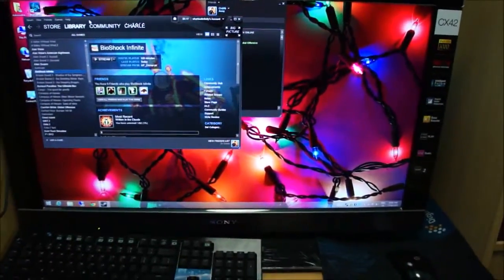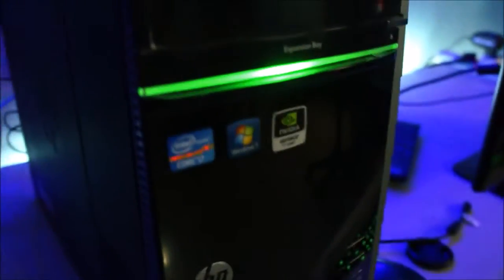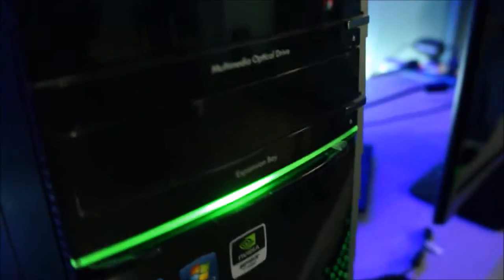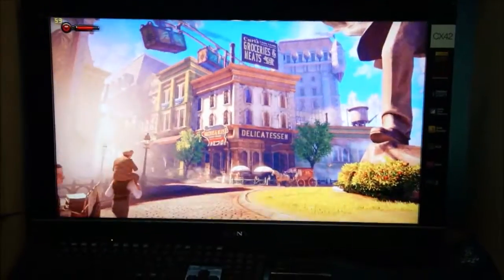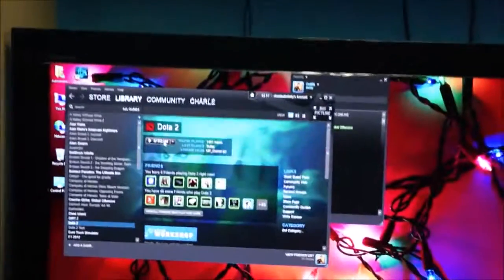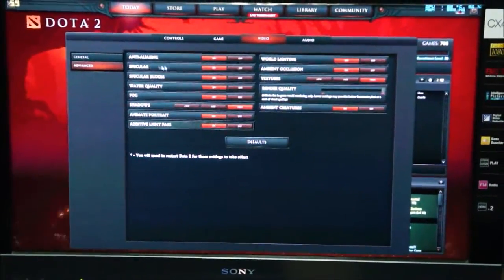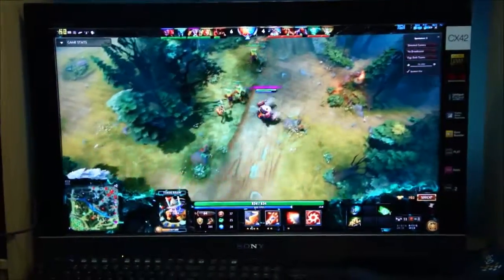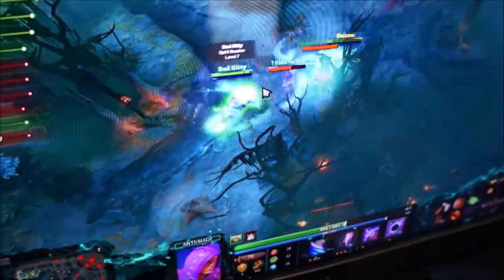Steam In home streaming from tablet to TV? (Acer Iconia W4)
Just another day, tinkering with my tablet and tried streaming games from my desktop to my tablet which was connected to my TV, works great!
This opens up and opportunity to build a Intel Pentium/Core i3 powered mini ITX PC only for playing games through in home streaming :D that can be either running Windows 7 or Steam OS or you can recondition your old laptop and plug it into LAN :)